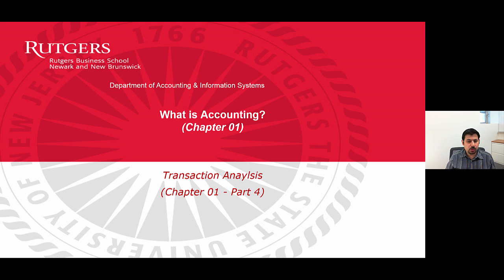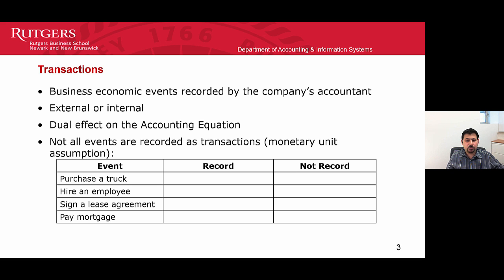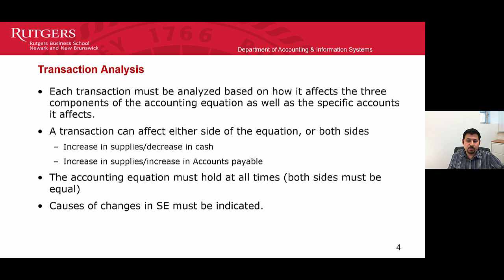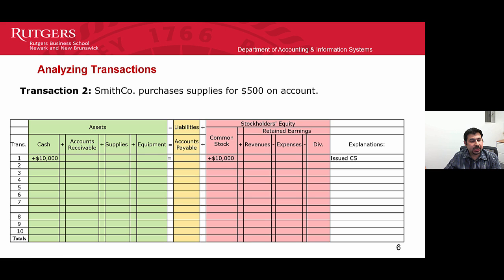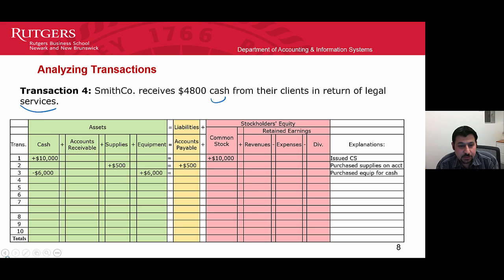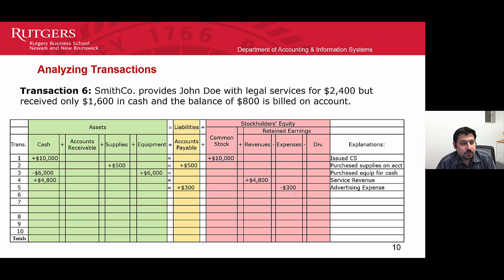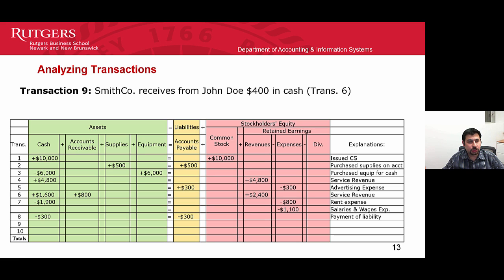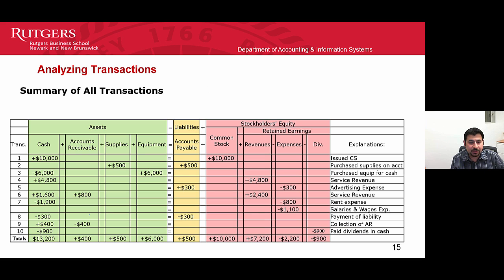Chapter 1-Part 4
Transaction Analysis